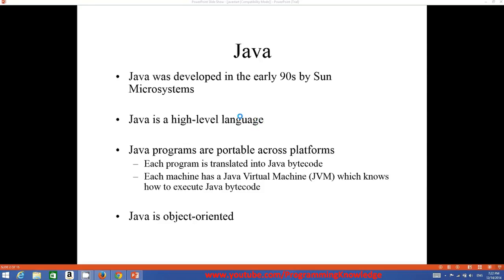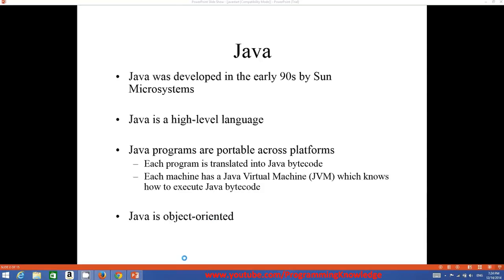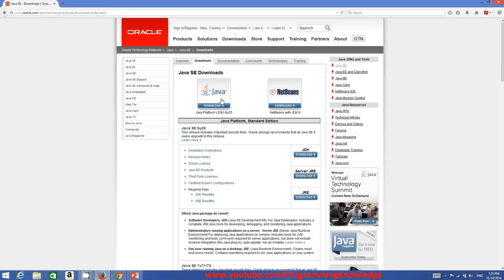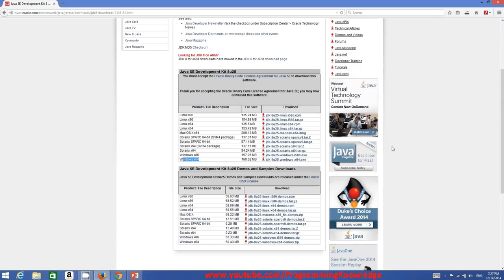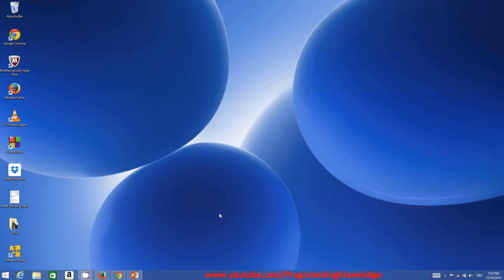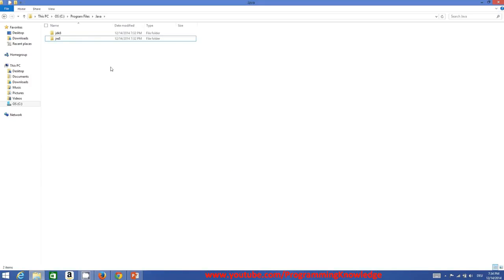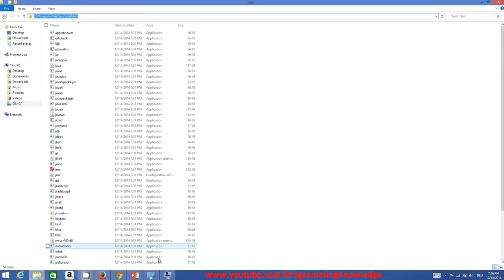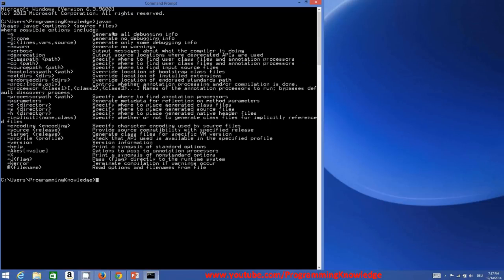Java Tutorial For Beginner 1 Introduction and Installing the java JDK Step by Step Tutorial